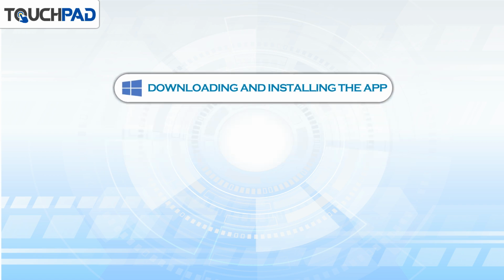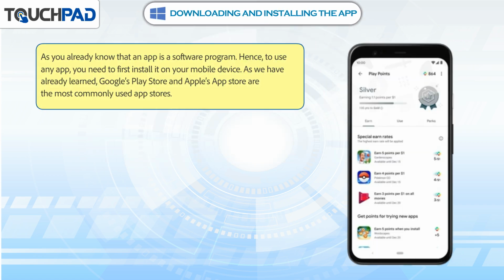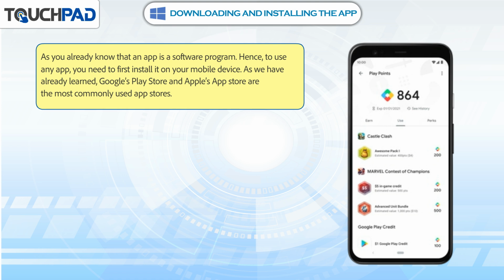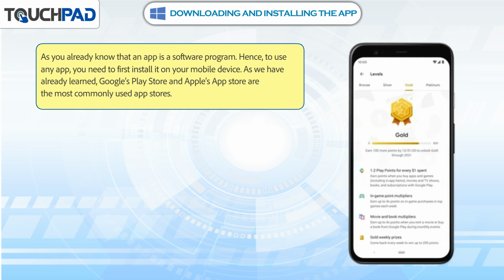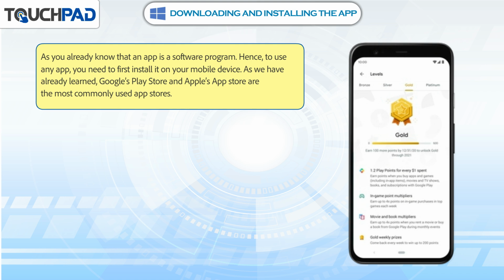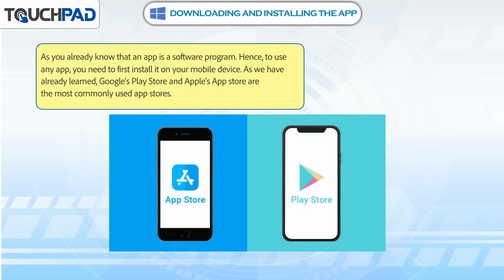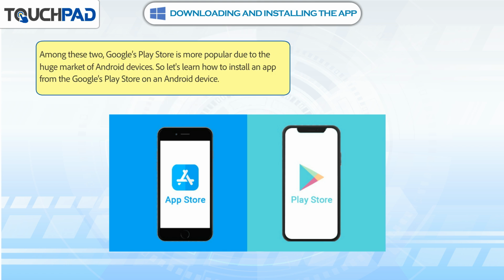𝐃𝐨𝐰𝐧𝐥𝐨𝐚𝐝𝐢𝐧𝐠 𝐚𝐧𝐝 𝐈𝐧𝐬𝐭𝐚𝐥𝐥𝐢𝐧𝐠 𝐭𝐡𝐞 𝐀𝐩𝐩|𝐂𝐡 𝟎𝟔|𝐏𝐥𝐚𝐲 𝐕𝐞𝐫 𝟐.𝟏|𝐂𝐥𝐚𝐬𝐬 𝟎𝟔